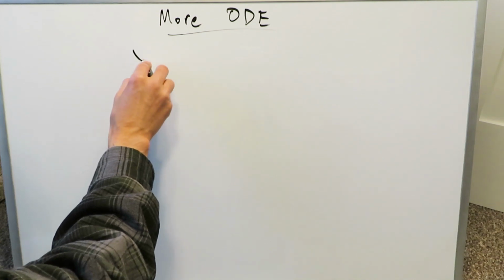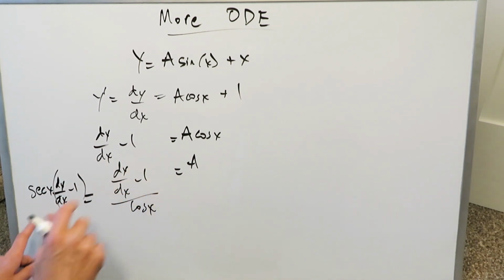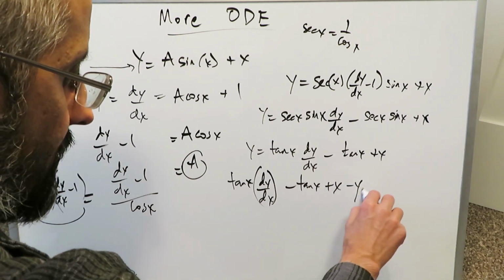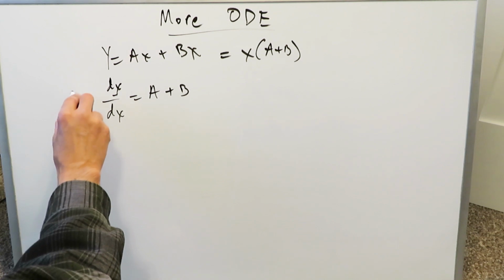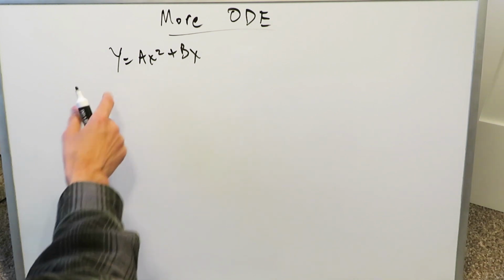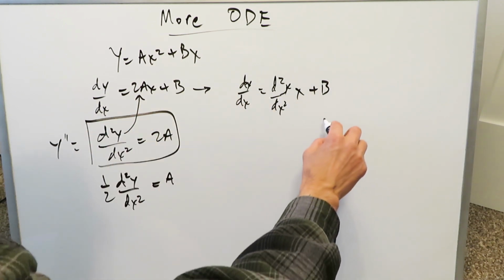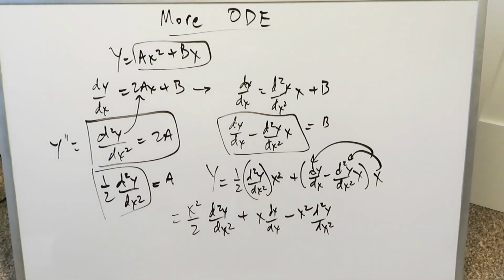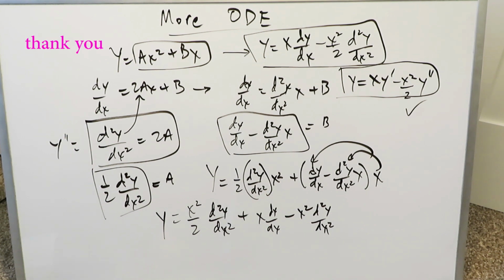Forming A Differential Equation (practice)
Practice: forming an Ordinary Differential Equation.